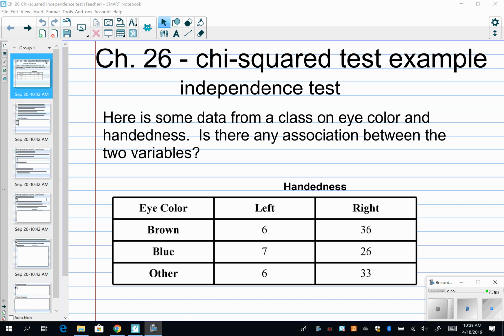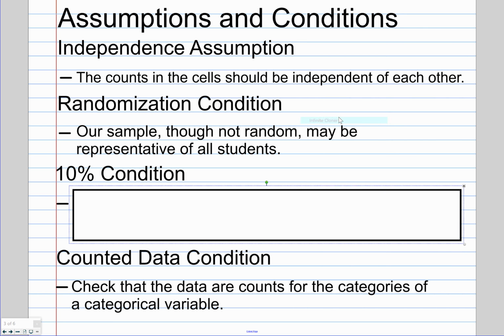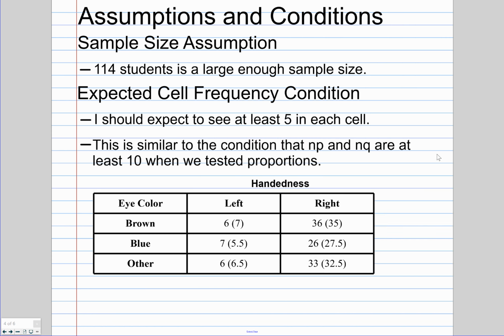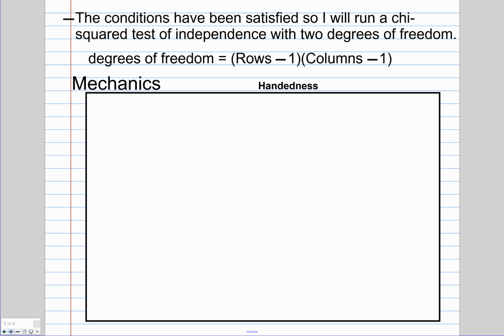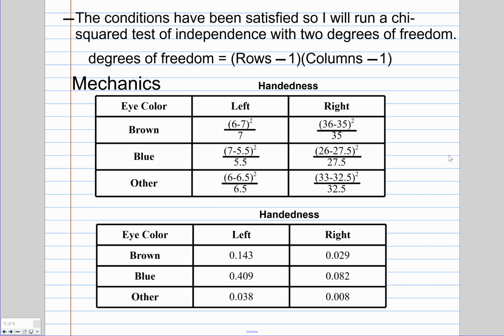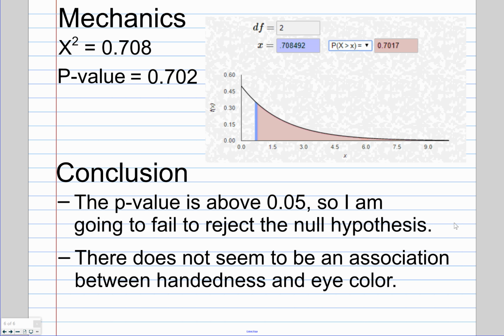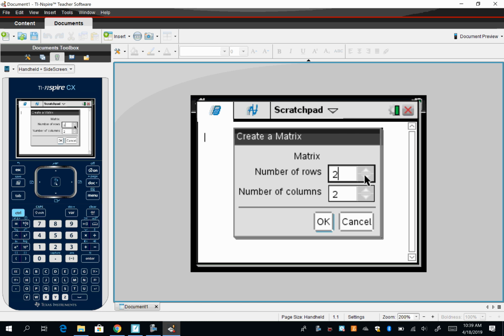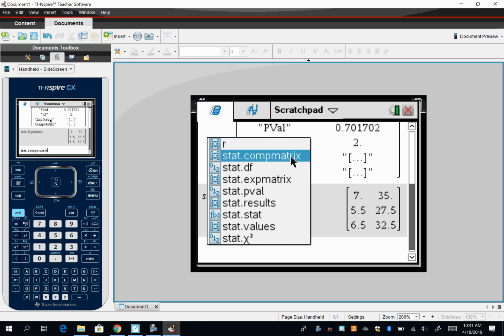Chi-square test for independence